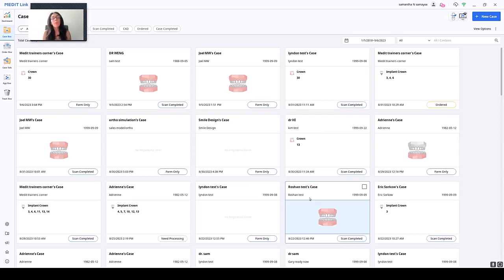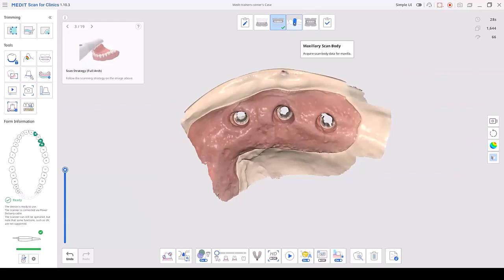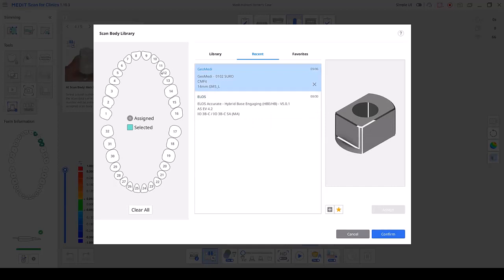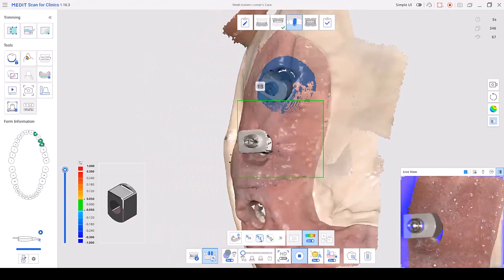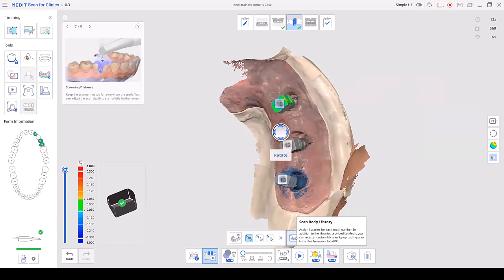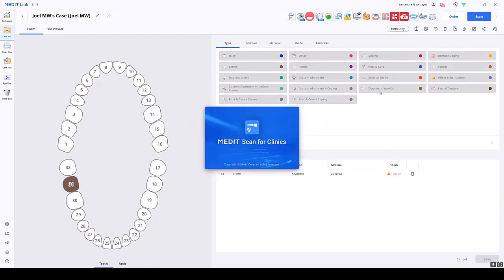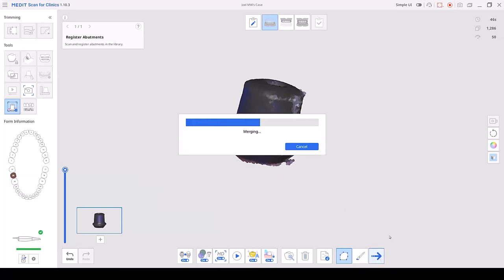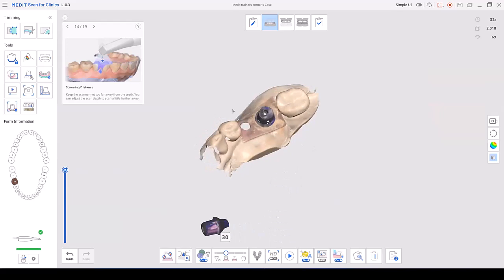Medit Trainer's Corner : Implant workflow - part2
Join Medit clinical trainer, Samantha Samayoa, as she teaches you "Implant workflow - part2".